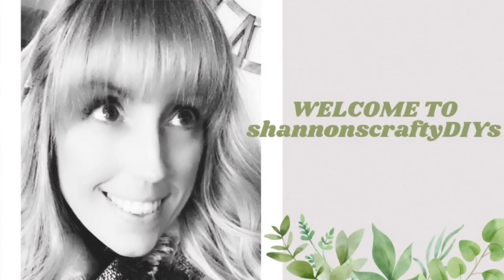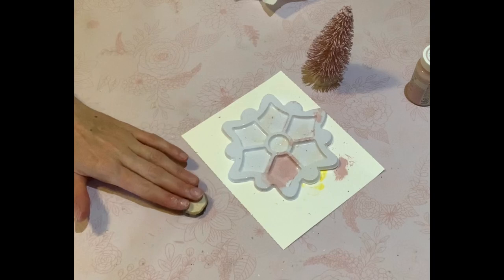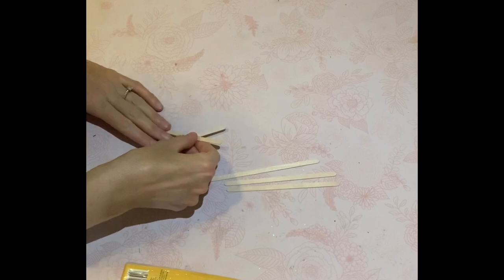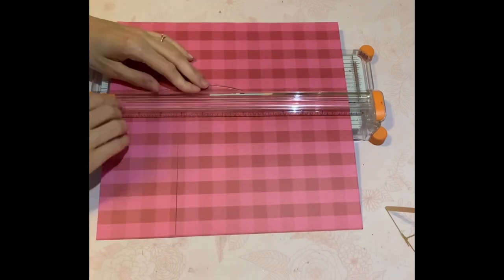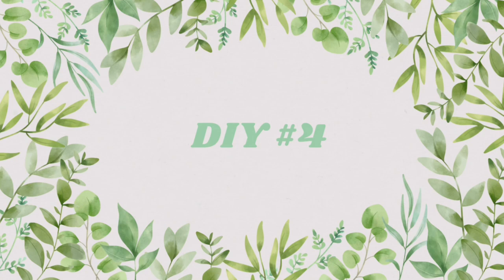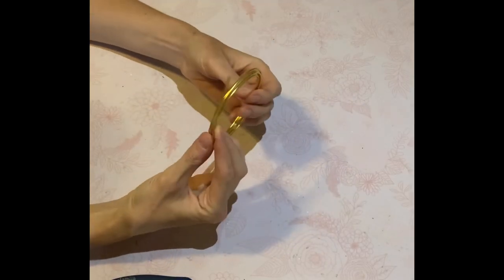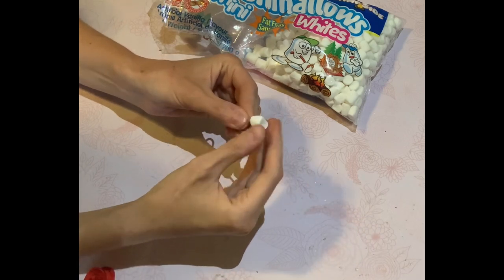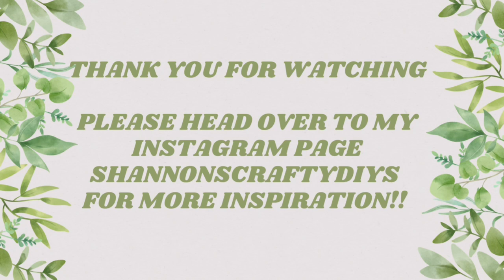DIYS | FABULOUS TIER TRAY DIY IDEAS | DECOR DIYS | LETS GO CAMPING CHALLENGE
For those of you who are already part of my YouTube world, thank you so much!! 💕💕

If you like easy budget friendly home decor DIYs, haul videos, shop with me videos, product review videos, and baking videos, then you have come to the right place 😀😀 I love all things Rustic farmhouse, boho, and trash to treasure DIYs 😀😀 Most materials come from either the Dollar Tree or Dollarama 😀😀 You will see me post videos every Mondays, Wednesdays, and Saturdays. I will leave some links to other videos down below!!

Today I am participating in another super fun challenge called LETS GO CAMPING CHALLENGE! we had to come up with 3-5 DIYs that reminds us of camping. I love camping in general but to come up with DIYs was challenging as this is not my typical decor but…I love a good challenge 😀😀 Most supplies to transform these came from either Dollar Tree or Dollarama. 😀😀